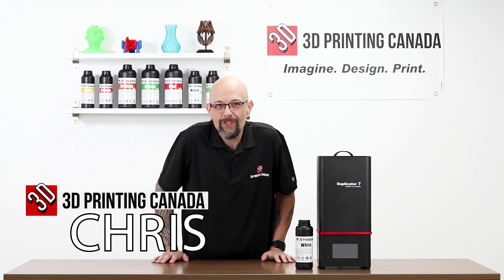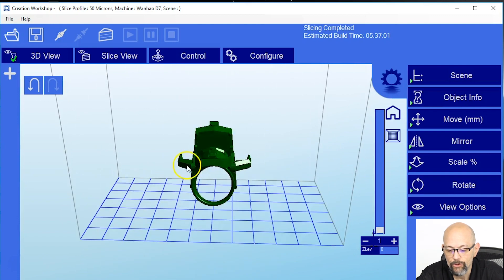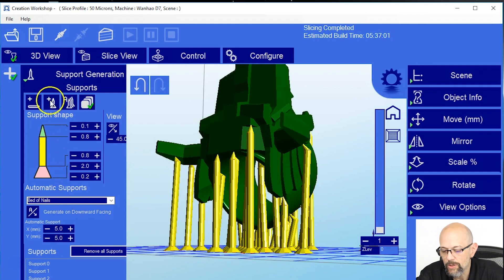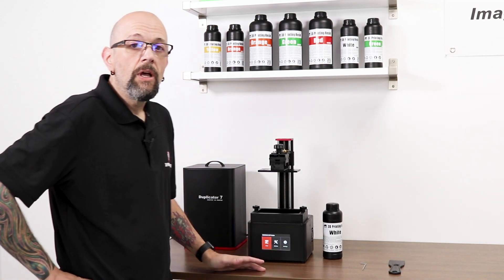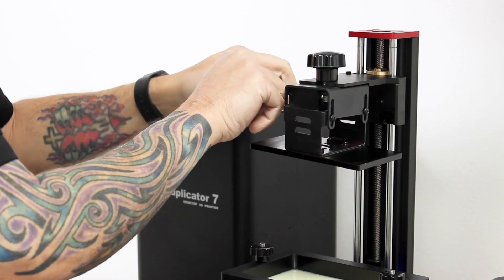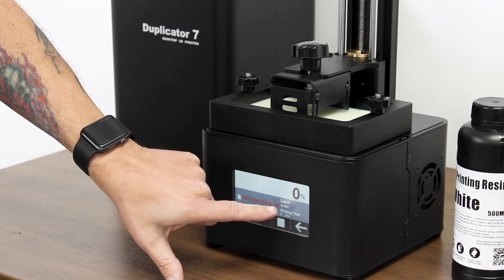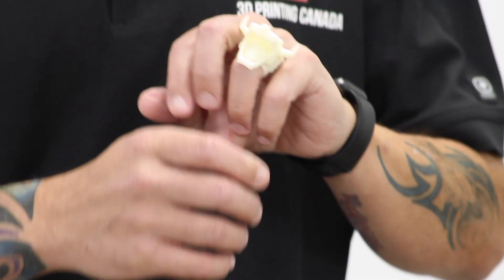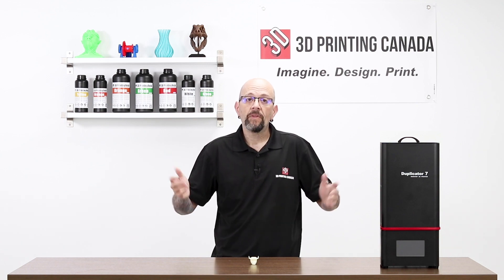Wanhao Duplicator 7 Plus Voltron Ring Slice and Print - Resin Printing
Our Address:
36 Ditton Dr., Unit #3
Hamilton, Ontario
L8W 0A9

Chris from Versus3D is in the studio today showing off how to print a Voltron ring on a Wanhao D7 Plus resin printer. The slicing steps are a good way to learn and begin in the world of resin printing!

Our Address:
36 Ditton Dr., Unit #3
Hamilton, Ontario
L8W 0A9